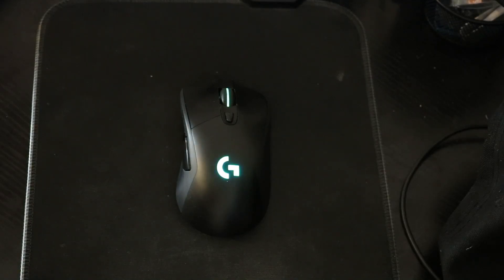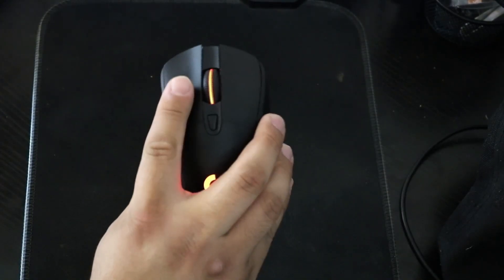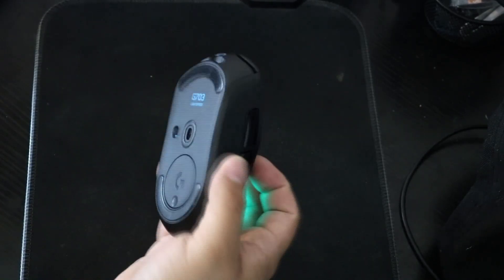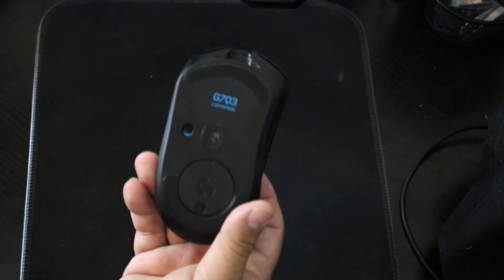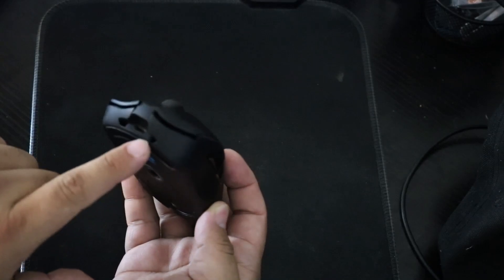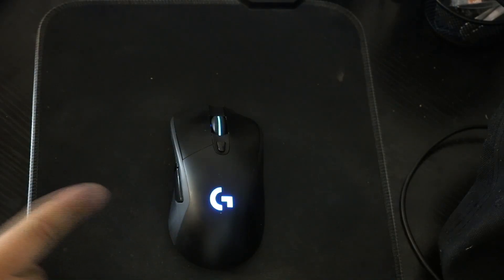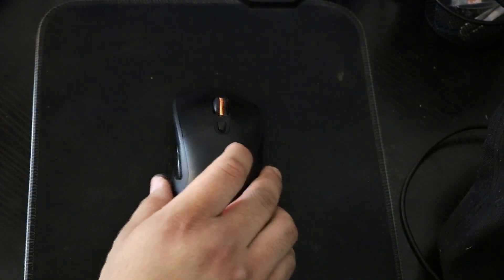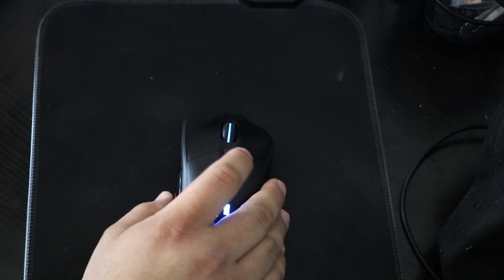The Game-Changing Wireless Mouse You've Been Missing!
149 Views - Jun 23, 2023

Logitech Wireless Gaming Mouse

A good wireless gaming mouse is an essential tool for any serious gamer who values precision, speed, and comfort. It should have a reliable wireless connection with a minimal lag and high accuracy AND THIS IS IT!